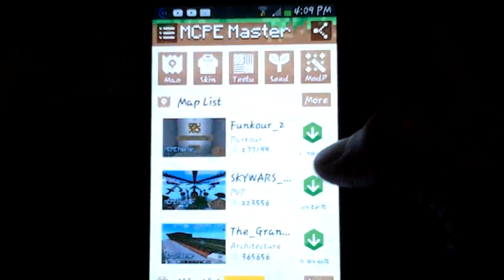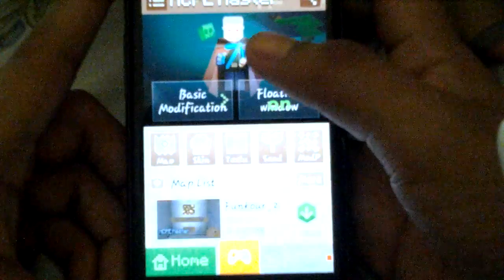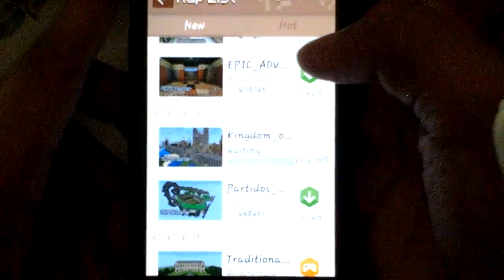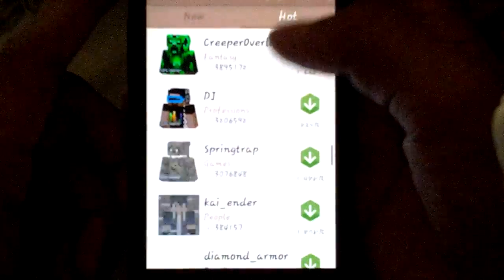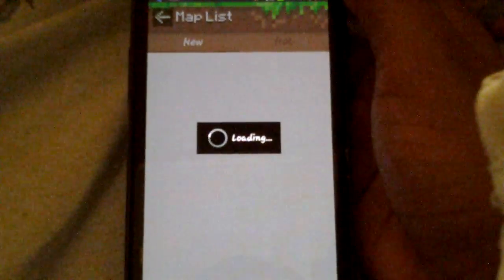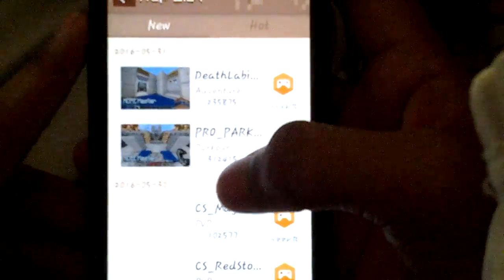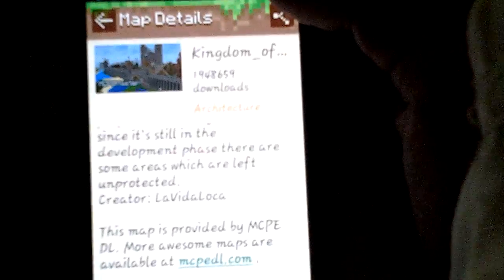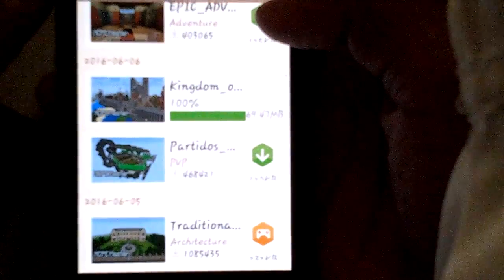Mcpe master app